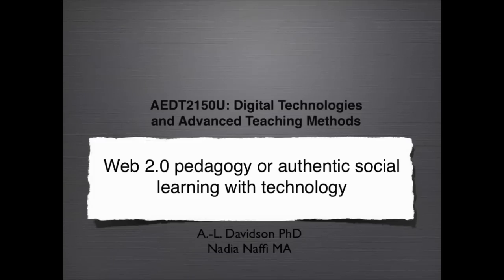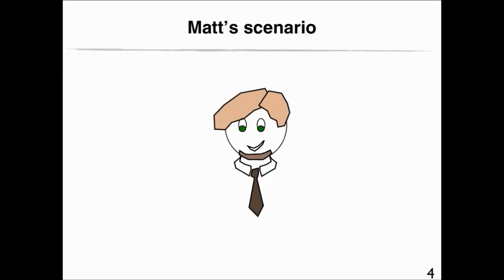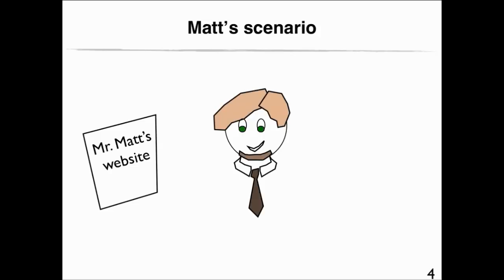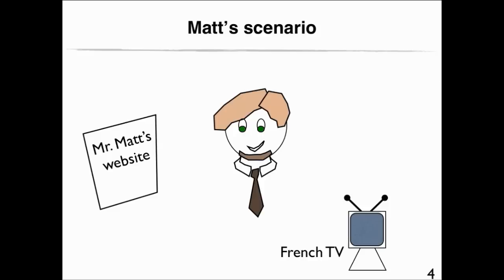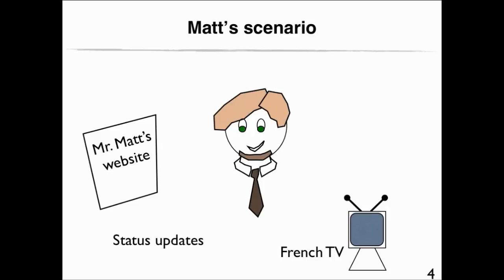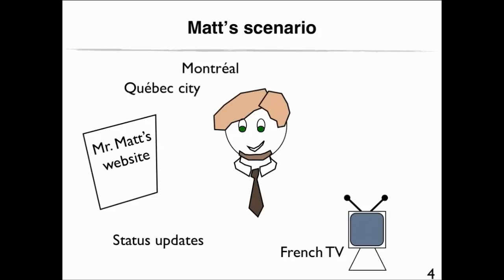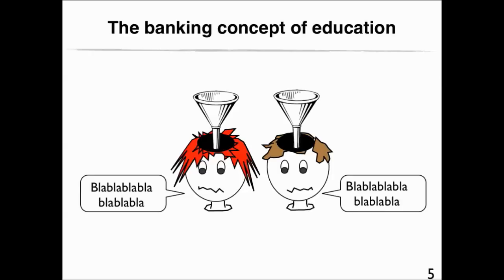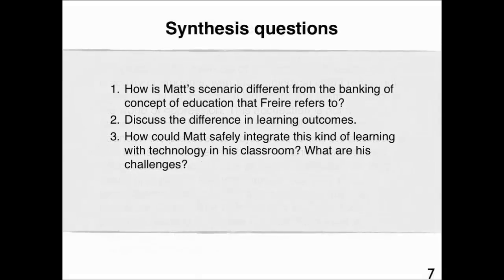10.2 Web 2.0 pedagogy or authentic social learning with technology